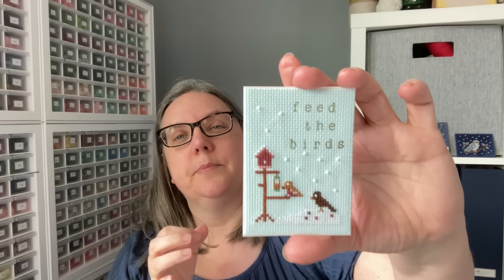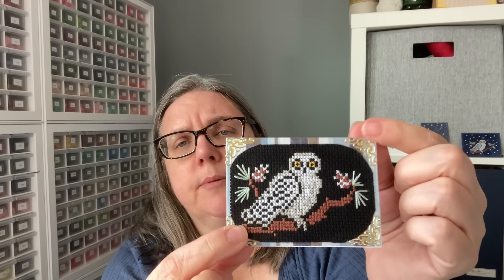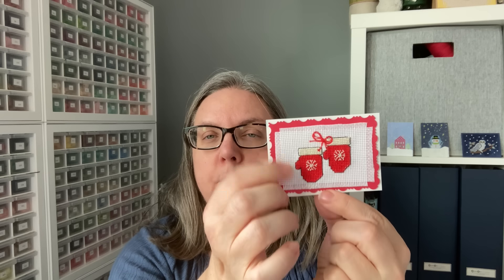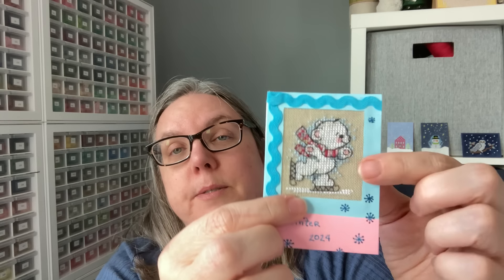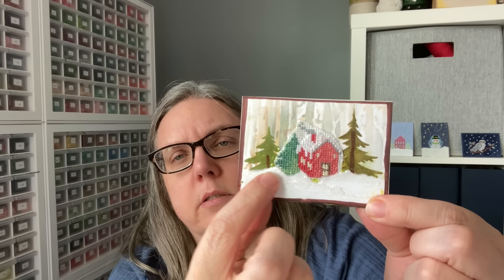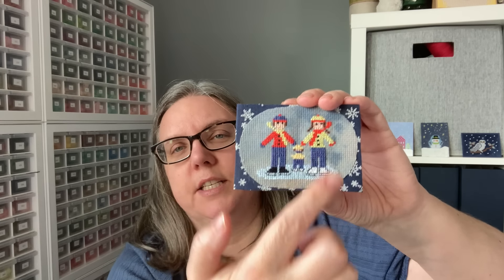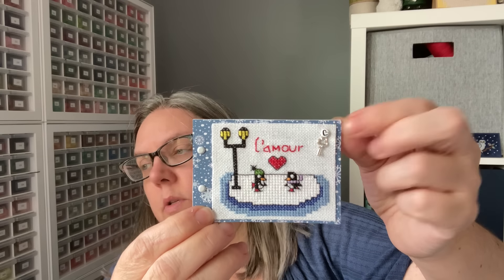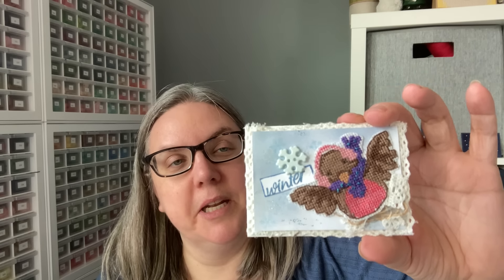Flosstube Extra: 2024 Winter Theme ATC Swap Show and Tell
Let's have a little show and tell and show off all the ATC cards I received for the swap!
Cannot wait to send them out to everyone who participated. Enjoy!

 FB Group: Stitching by the Shore - Laura